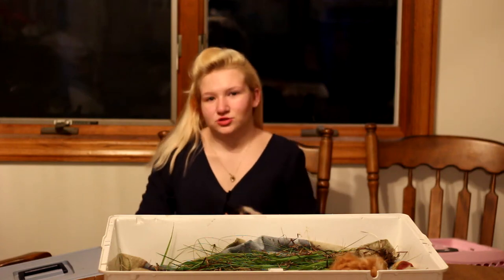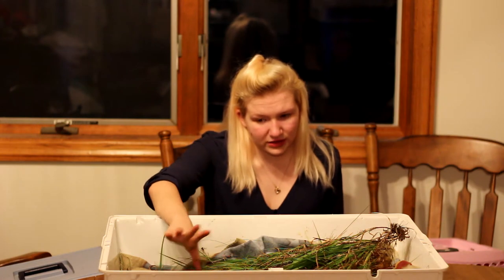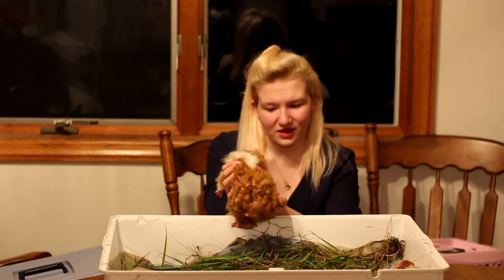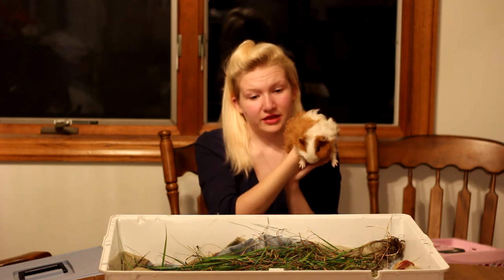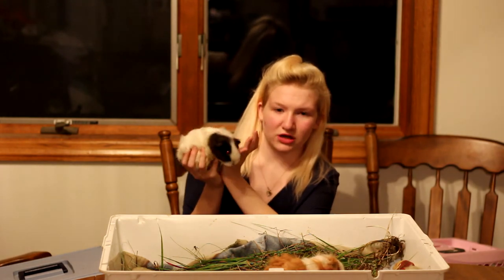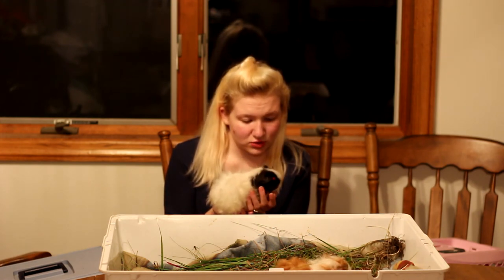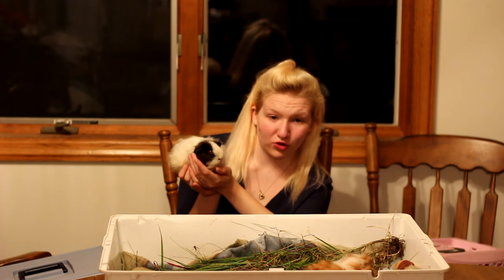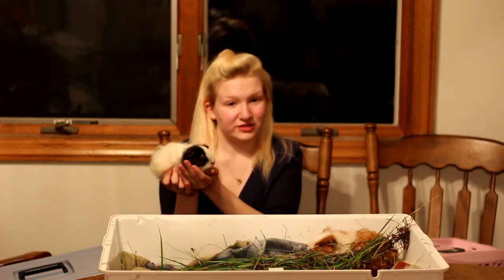Meet My New RARE Texel Guinea Pigs! - Jewels Guinea Pig Palace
Today we meet my new texel piggies!!